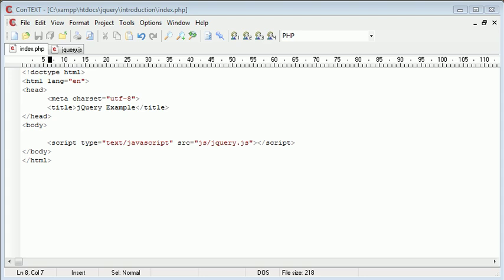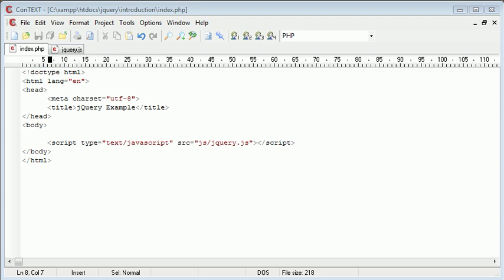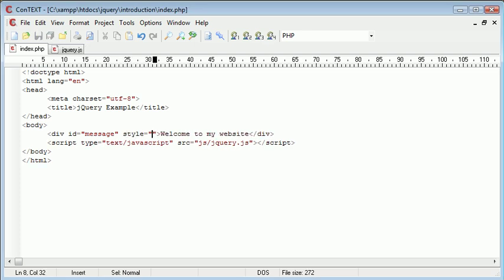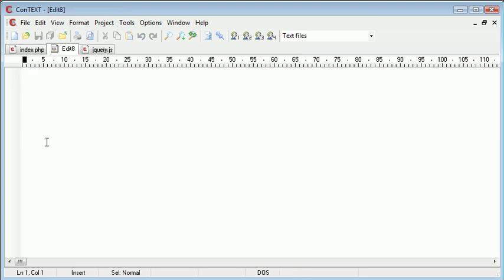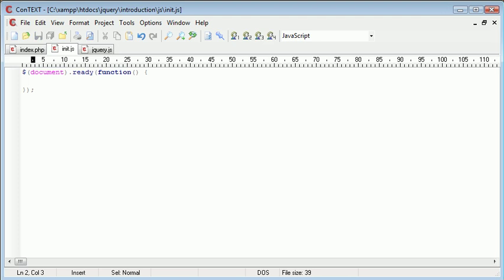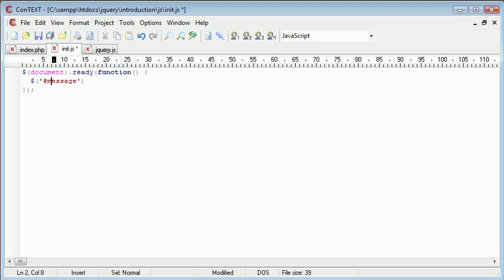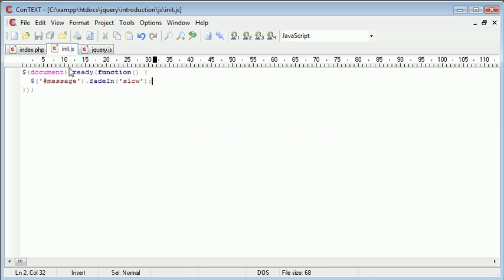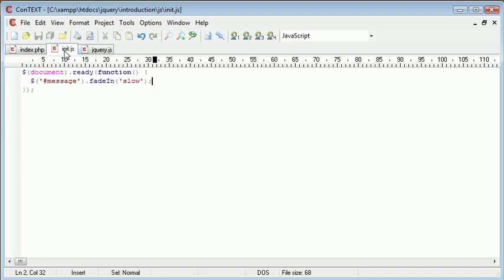jQuery Tutorial - 6 - Document Ready Event